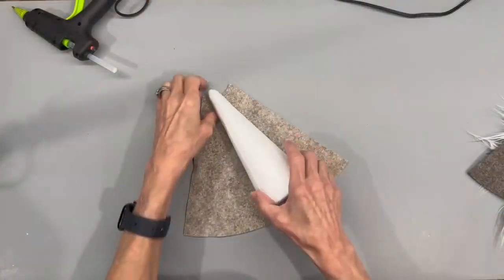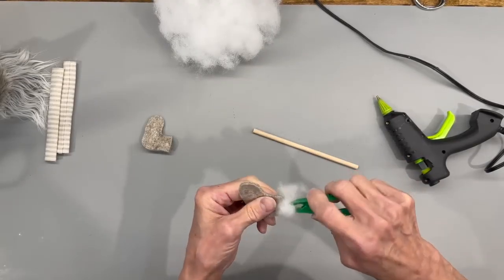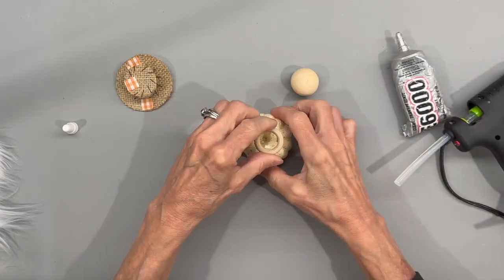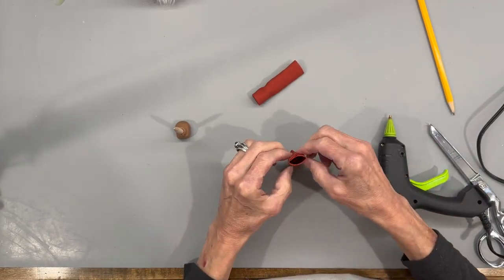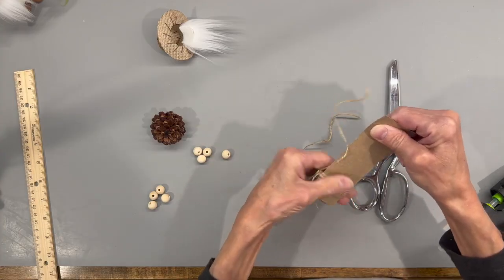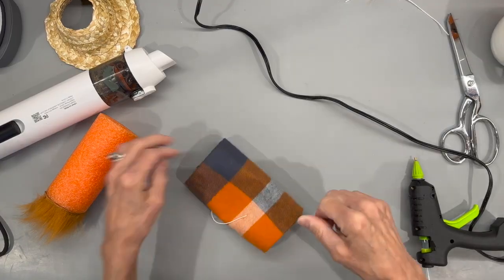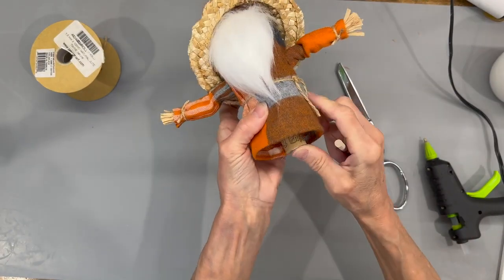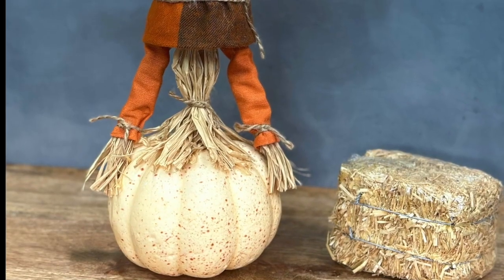Compilation of 6 of my diy fall gnomes for inspiration/No Sew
This is a compilation of 6 of my past diy fall gnomes all in one video. I hope that it gives you some inspiration to make some fall gnomes.  All of the patterns are available for download  If you are looking for some easy fall decor idea using diy gnomes, this is a great video for you.  I hope you enjoy it.

00:00 Introduction
00:20 Shelf Sitting Gnome
10:47 Tiered Tray Pumpkin Gnomes
25:06 Mini Scarecrow Gnome